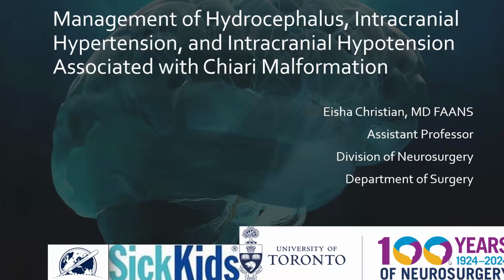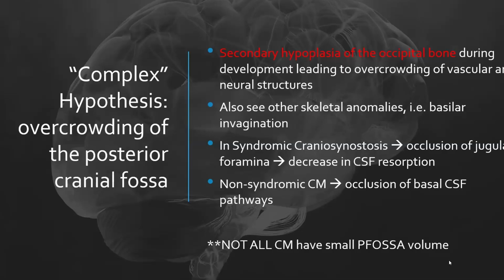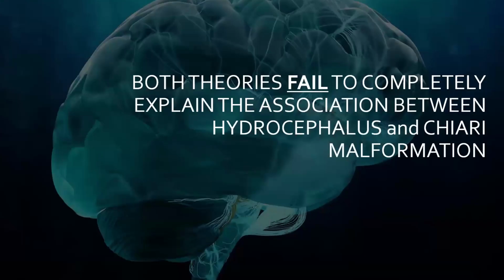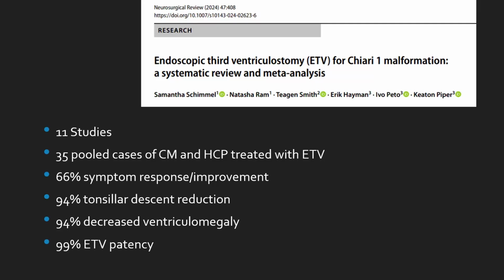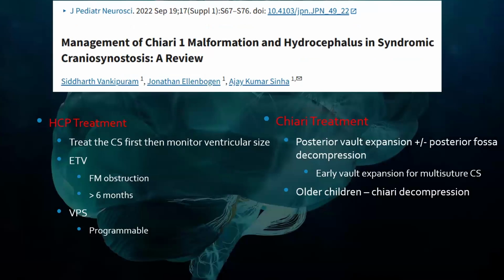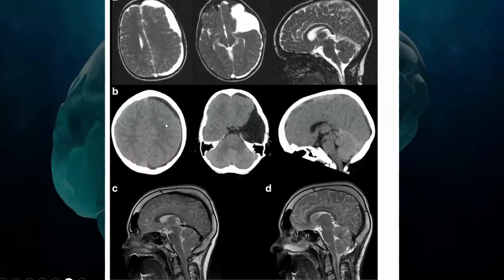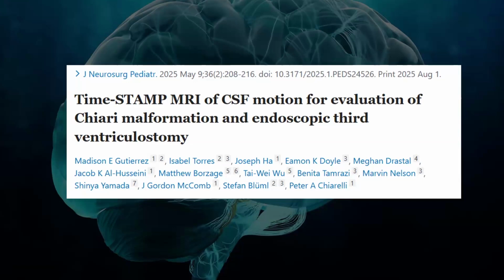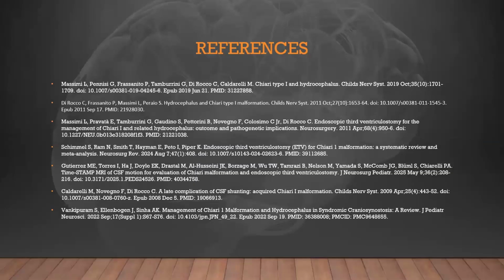Management of Hydrocephalus and ICP disorders associated with Pediatric Chiari. Dr Eisha Christian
International Paediatric Chiari Webinar Symposium
September 7, 2025
Organiser & Chair: Dr G Narenthiran
Discussant Faculty: Prof Llewellyn Padayachy, Dr Elias Rizk